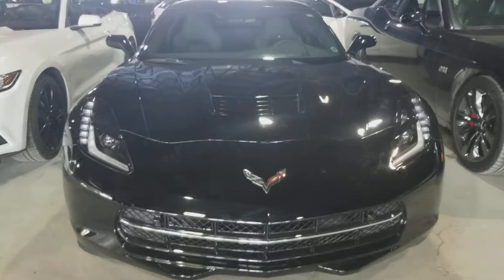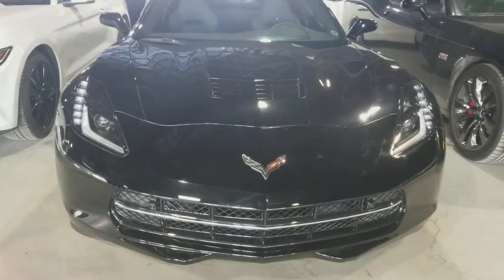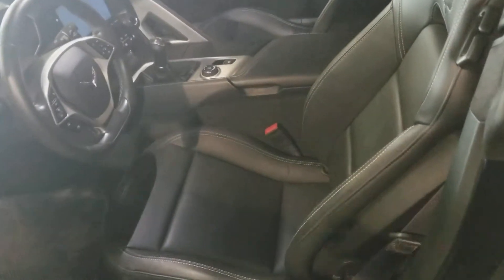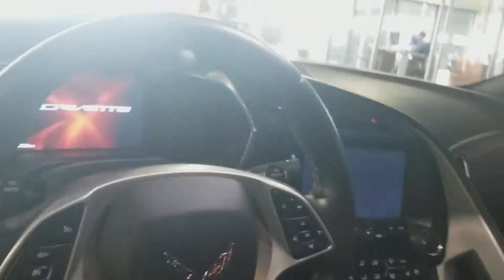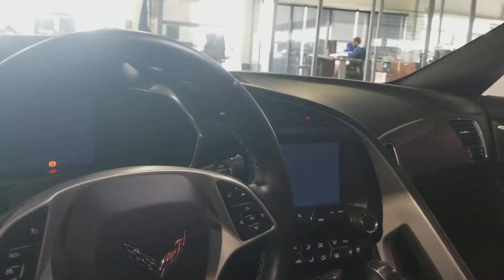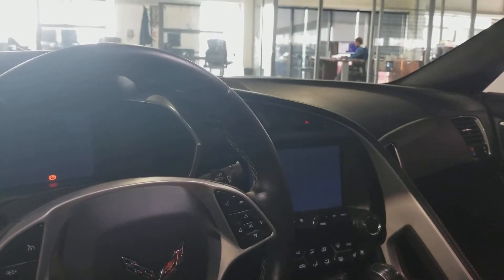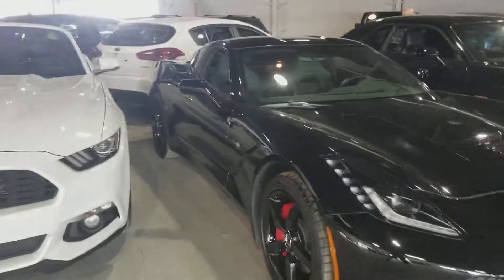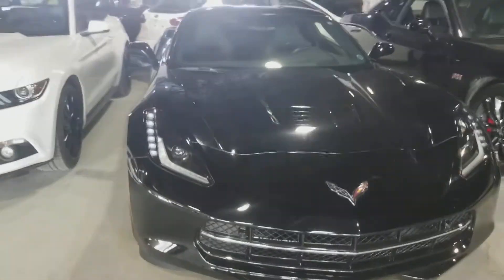2016 3lt carbon edition corvette